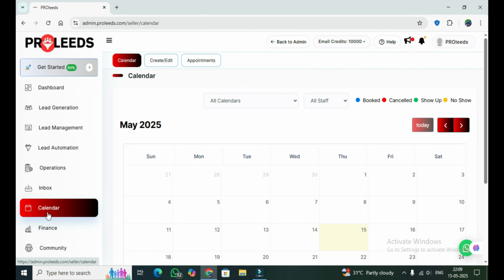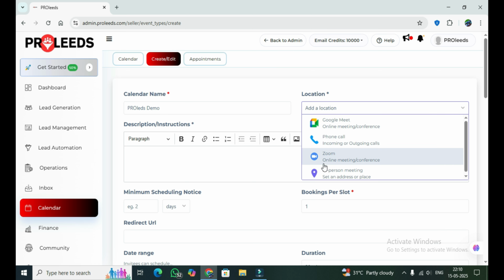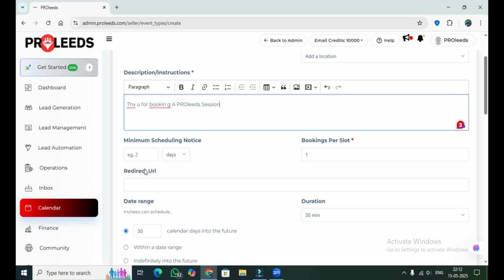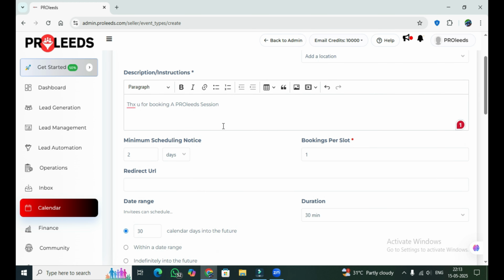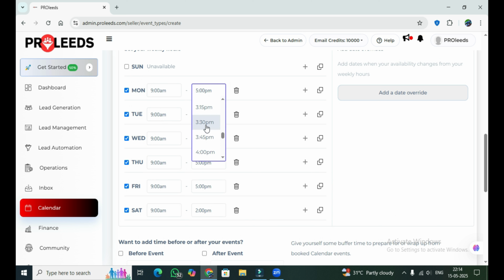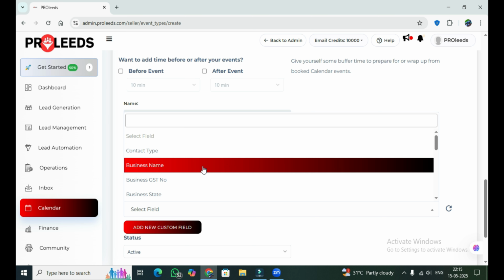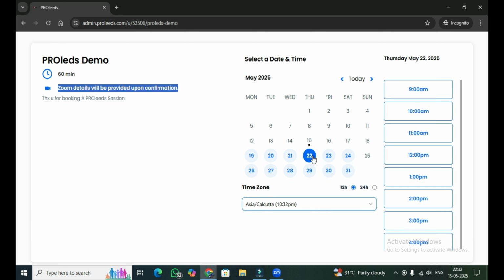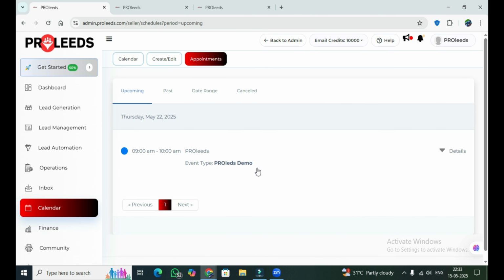How to Use Calendar Booking in PROleeds | Simplify Appointments Like a Pro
Discover how to use the Calendar Booking feature inside PROleeds to automate your appointments, reminders, and follow-ups — all without manual effort. Whether you’re scheduling sales calls or client consultations, this feature helps you stay organised and in control from one dashboard.